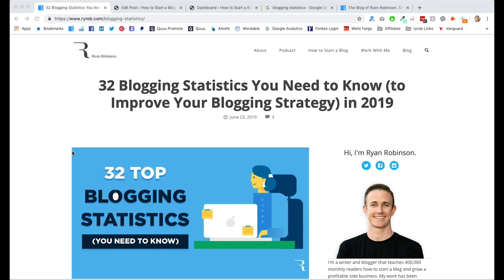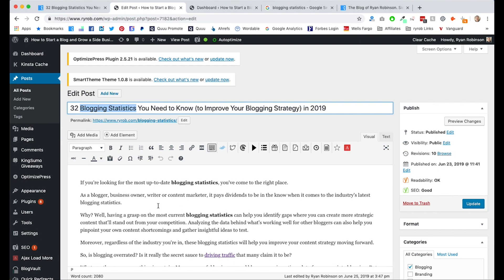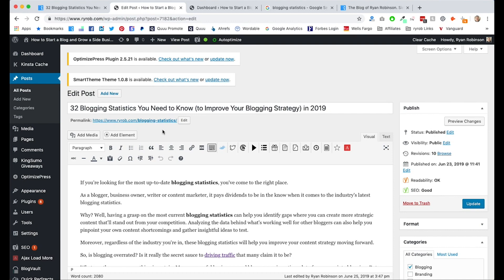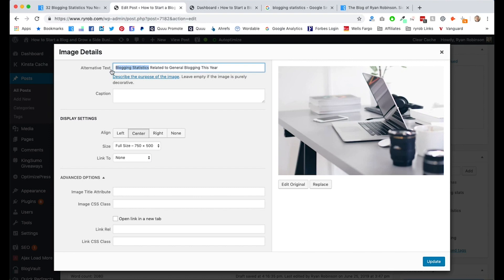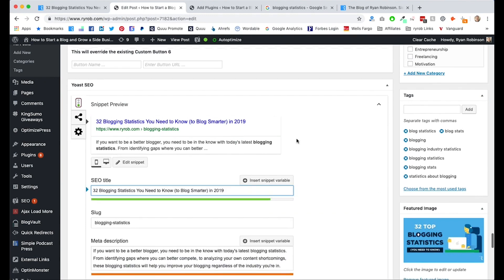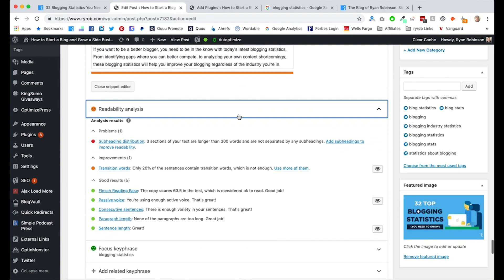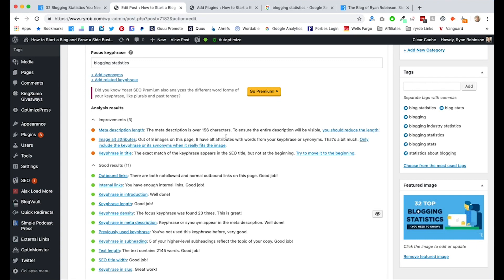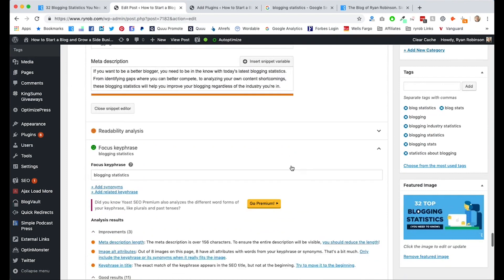How to Optimize a Blog Post for SEO Ranking Ability (On-Page Optimization)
A lot of factors go into how to optimize a blog post for maximum SEO ranking ability. In this video, we're covering everything that goes on behind-the-scenes with on-page SEO optimization for successful blog content.

I'm walking you through everything from writing effective headlines and SEO titles that are designed to rank well in organic search results, to choosing a URL that includes your target keyword phrase, writing meta tags and meta descriptions, leveraging the free Yoast SEO for WordPress plugin to your advantage and more.